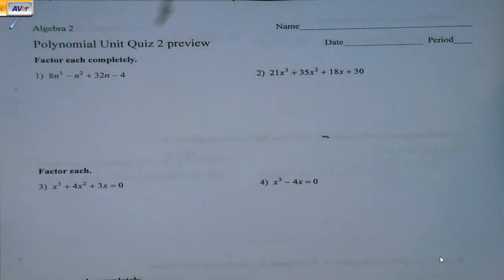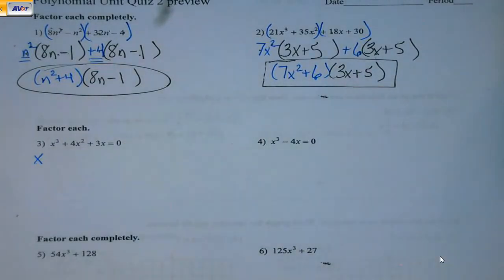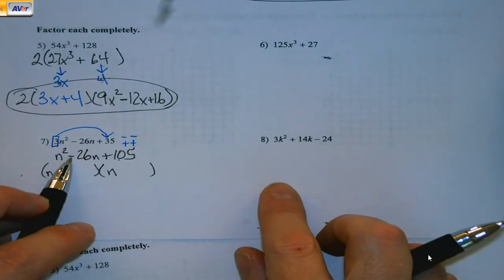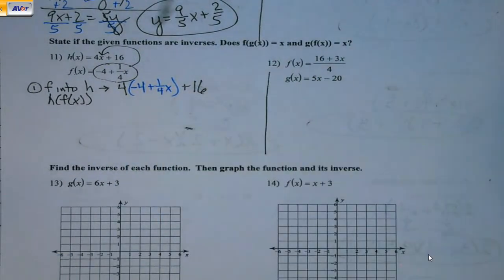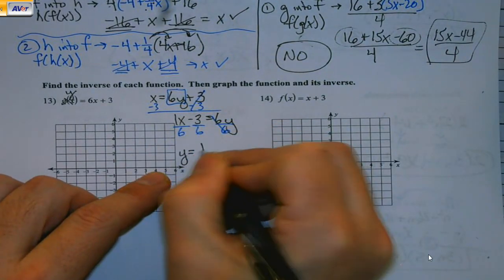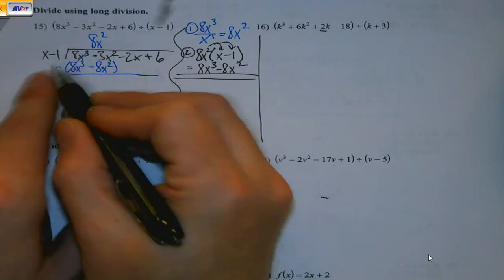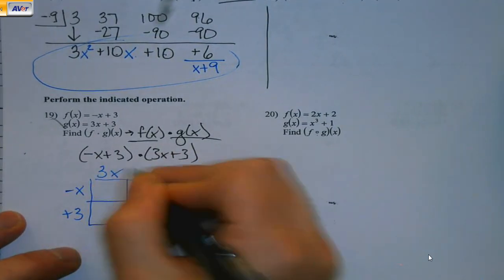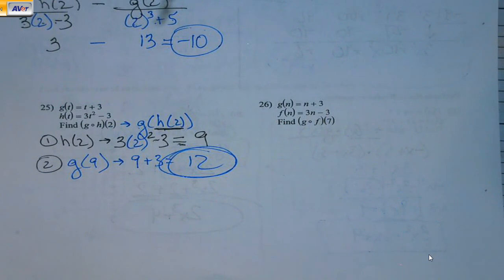Polynomial Unit 2 Quiz Preview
We review, factoring, inverses (finding and graphing) and polynomial functions (+, -, x and compositions) in preparation for tomorrow's quiz